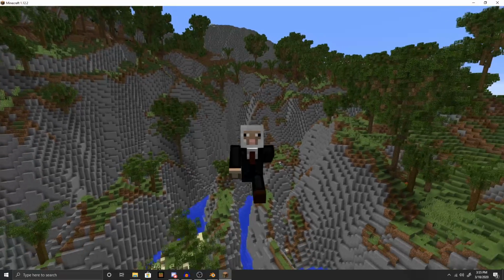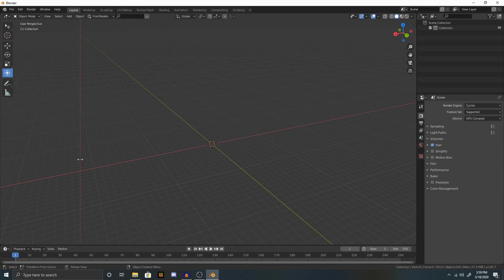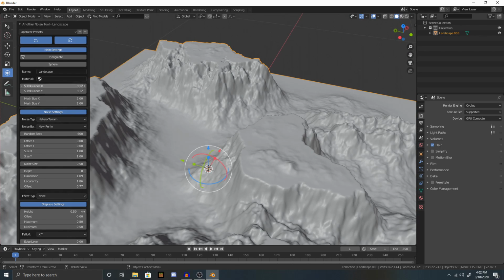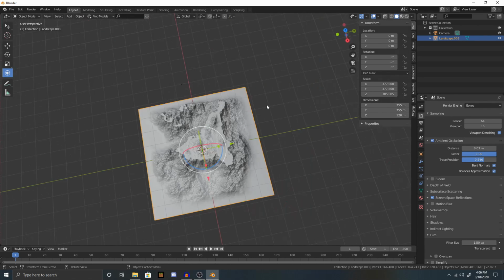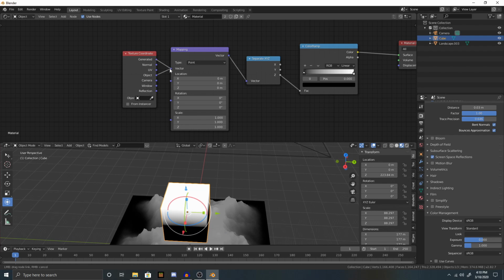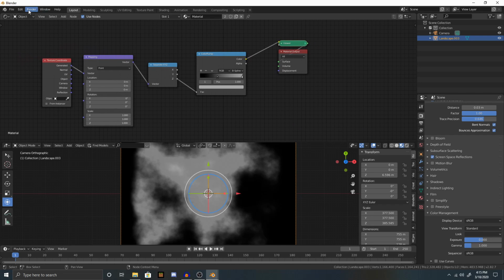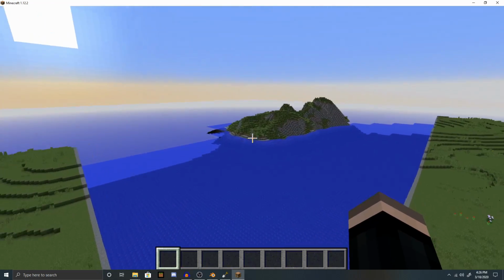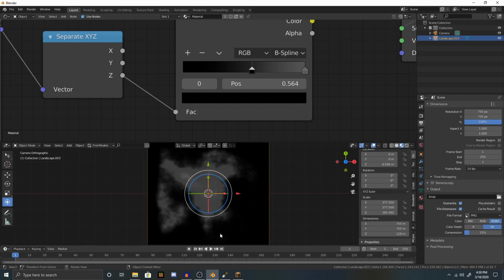Minecraft how to Custom Terrain Generation |Blender, World Painter| Part:1, World Machine Alt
This video describes my process of how to generate custom terrain for Minecraft using Blender, in part one I describe specifically how to use A.N.T. Landscape to generate the terrain by creating a heightmap for world painter, however, I do not describe how to use world painter.
P.S. I was not joking when I said it was a Pro tutorial so I apologize for all of the confused viewers. but if you did not like this tutorial then comment on what you would like me to make in the future.